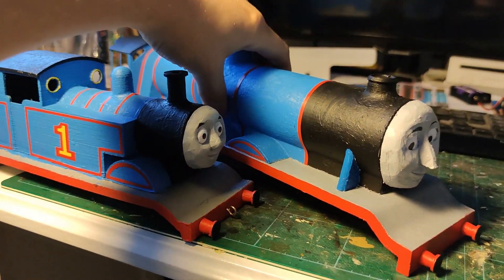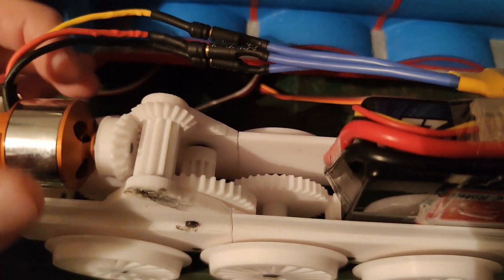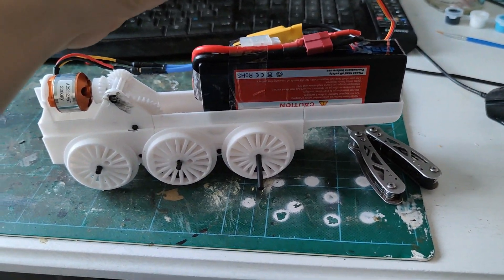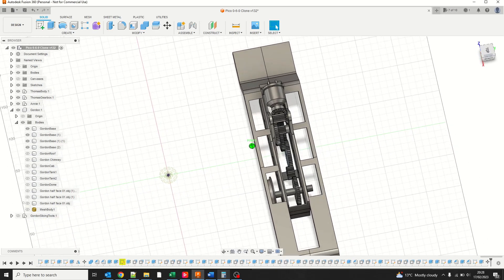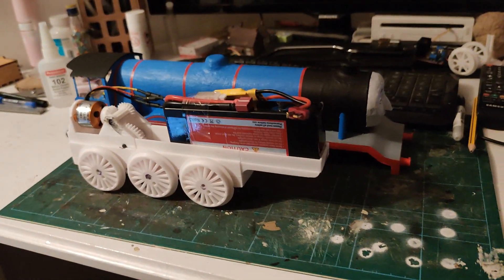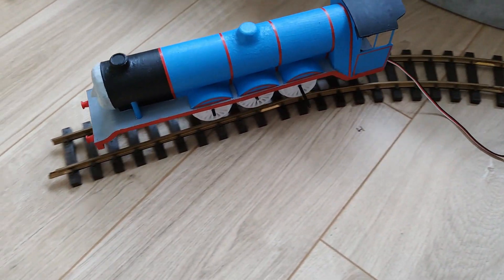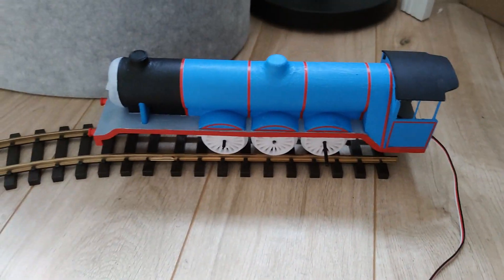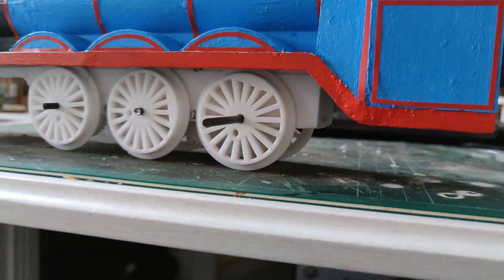3D printed Gauge 1 Gordon Part 02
In the second installment in this video series I demonstrate my gauge one Gordon Model motor and gearbox assembly, based on the TV series Thomas and Friends.
It is designed in fusion 360 and printed on my Ender 3 3D printer.